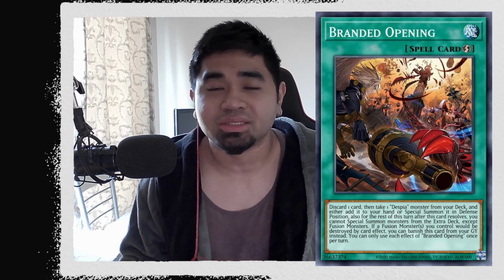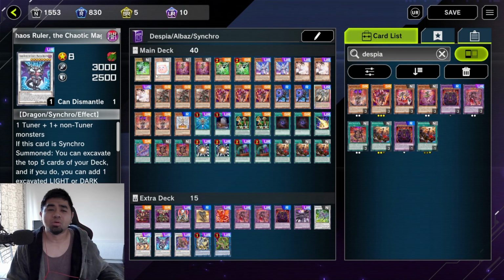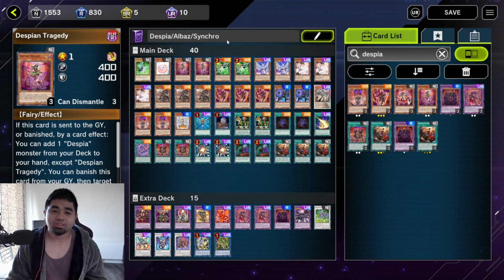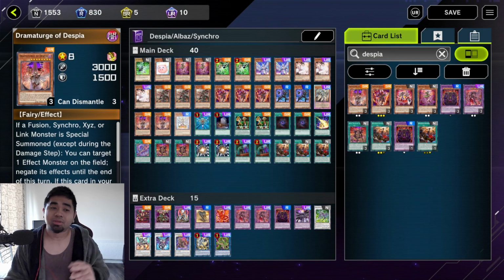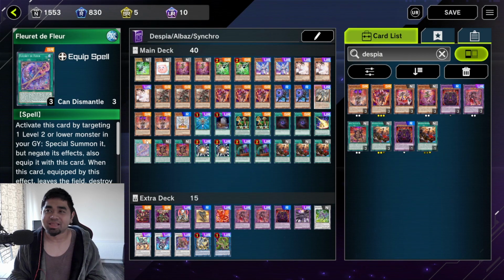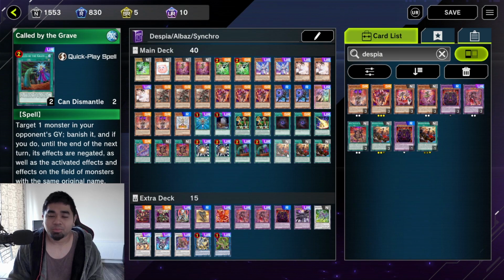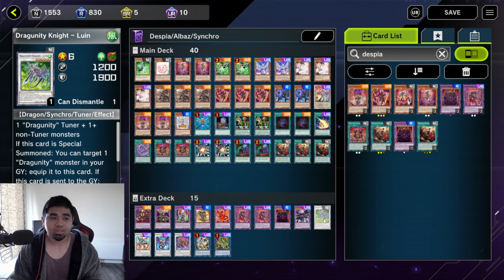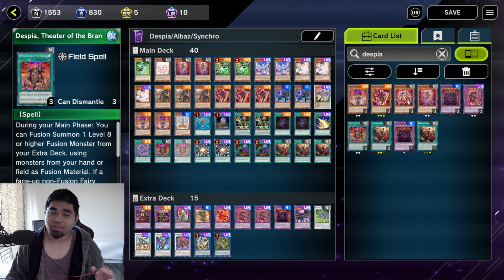DESPIA/SYNCHRO DECK PROFILE - APRIL 2022 - PLATINUM [MASTER DUEL]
DESPIA/ALBAZ/SYNCHRO DECK PROFILE - APRIL 2022 - PLATINUM [MASTER DUEL]

This video is inspired by  Konami YugiOh!. What influenced me to do this video is because of   TeamSamuraiX1 - Sam, Ruxin34, and TheCaliEffect(King of Games).

▶▶Video Timestamps◄◄
00:00 - Intro
00:52 - Despia Synchro Deck Profile
01:22 - Main Deck
05:38 - Extra Deck
07:18 - Outro
07:44 - Despia Synchro Game Replays